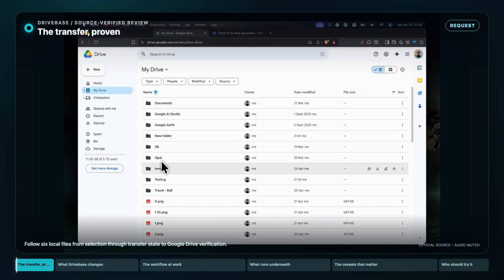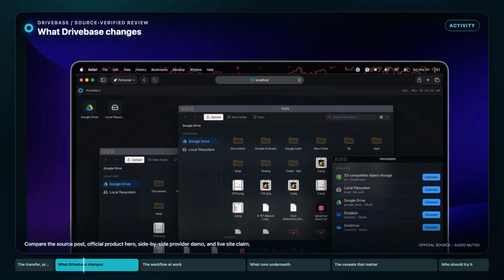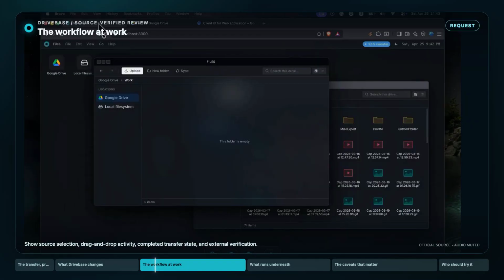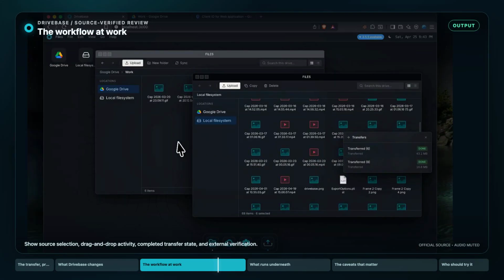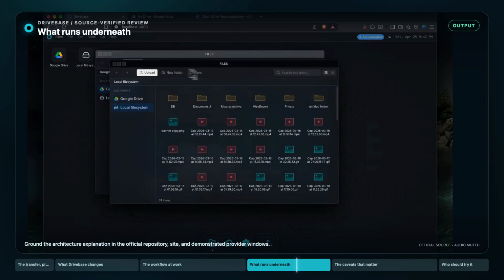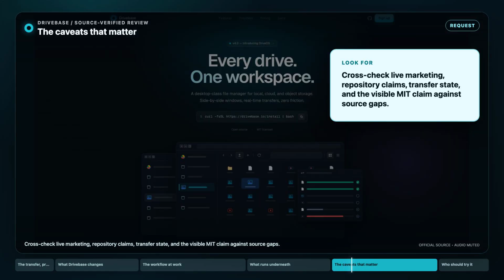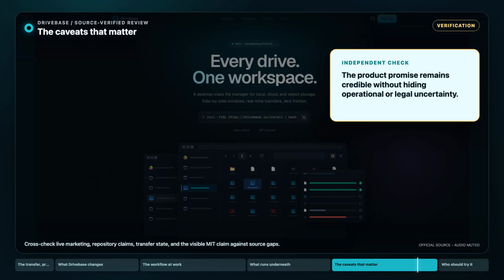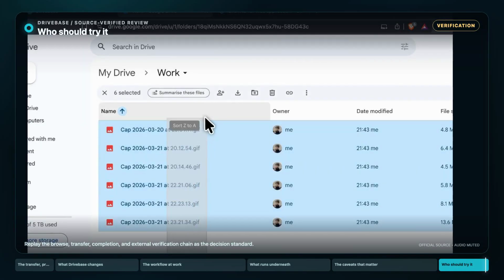Drivebase: One Desktop for Google Drive, S3 & Local Files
Drivebase puts local files, Google Drive, S3-compatible storage, and other providers into a desktop-style browser. This proof-led review follows the official v4 demo from local selection through a completed transfer and verifies the result in Google Drive itself.

You will also see what the self-hosted stack runs, how its managed pricing is presented, and the caveats that matter before you connect real files: provider-support drift, an outbound install event in the inspected installer, and an unresolved license mismatch between the marketing copy and the repository snapshot.

Chapters
00:00 The transfer, proven
00:36 What Drivebase changes
02:00 The workflow at work
03:48 What runs underneath
05:12 The caveats that matter
07:00 Who should try it

Important qualification: the site and README described Drivebase as MIT-licensed at the review cutoff, but the inspected repository snapshot did not contain a LICENSE file and GitHub's license field was empty. Confirm current terms yourself before production use.